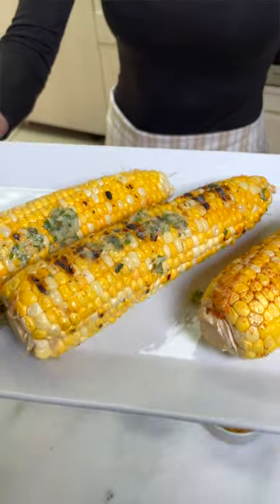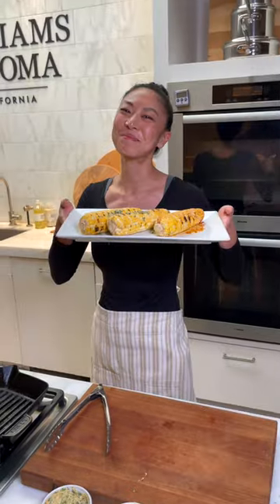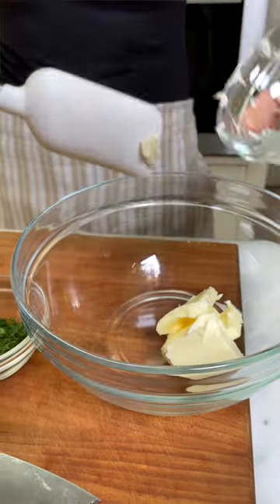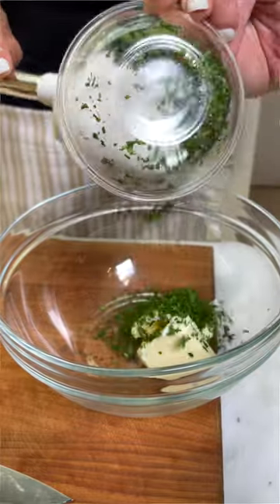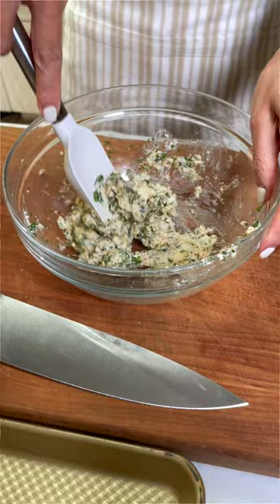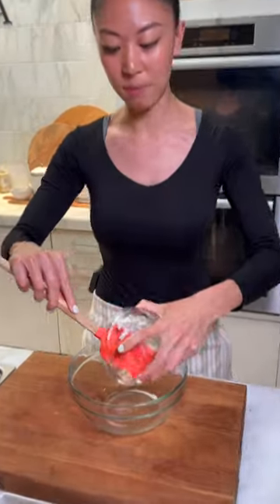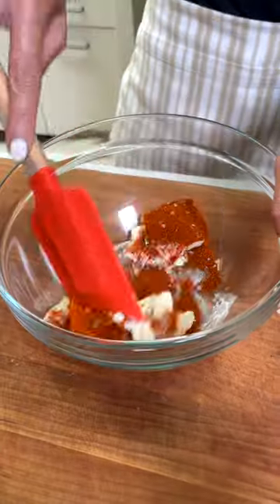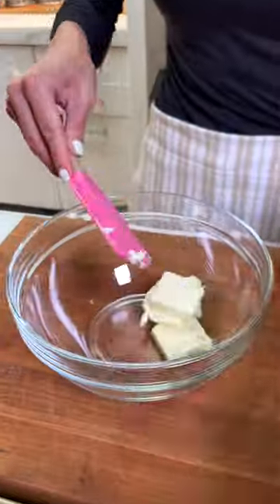Get Corny with Compound Butter and Grilled Corn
Spruce up you corn game with these compound butter recipes.